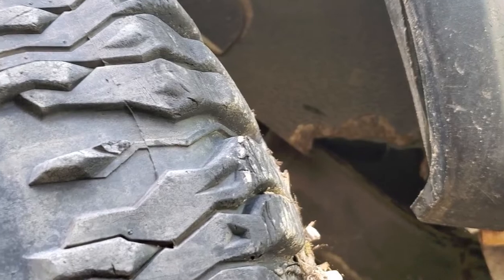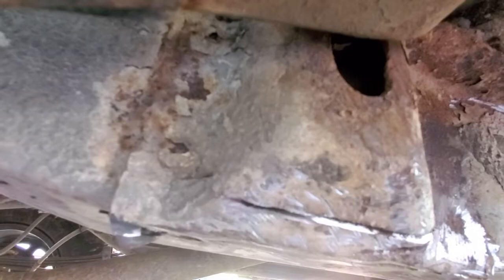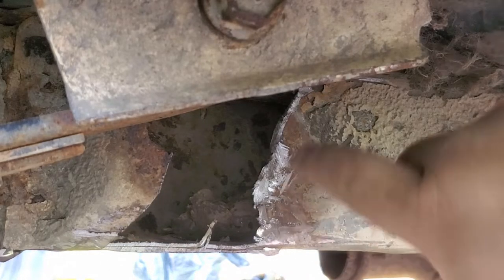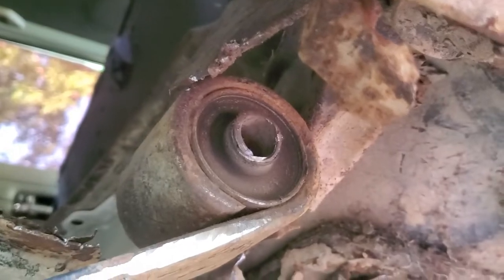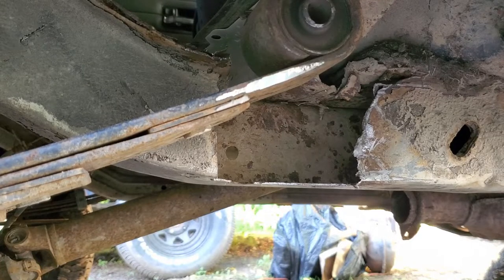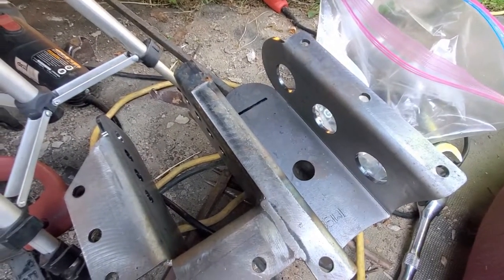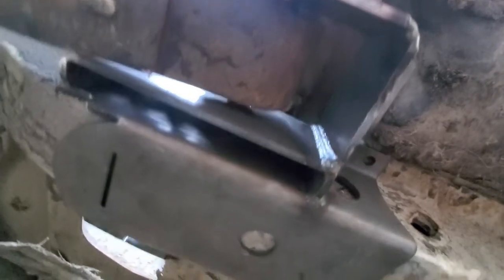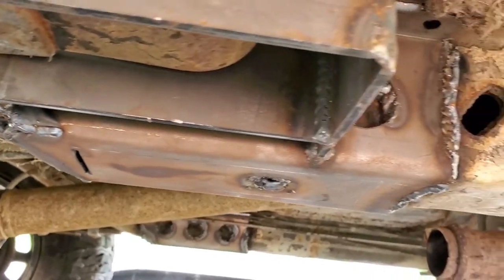Junkin' Jeep! Installing IronmanFab4x4.com Rear Leaf Spring Hangers on Jeep Cherokee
How I installed the Leaf Spring Hanger kit on my 1996 Jeep Cherokee XJ